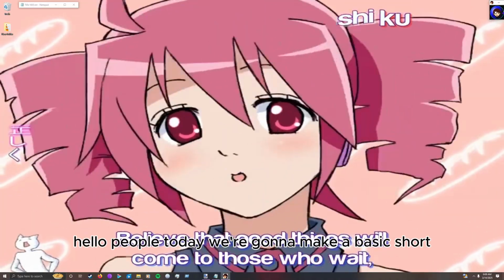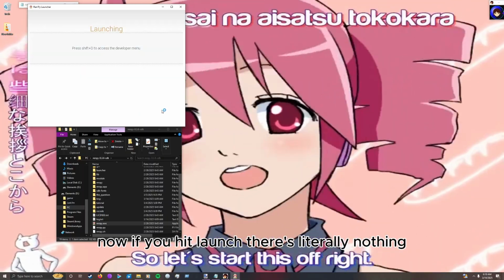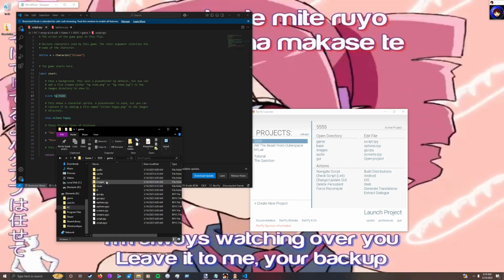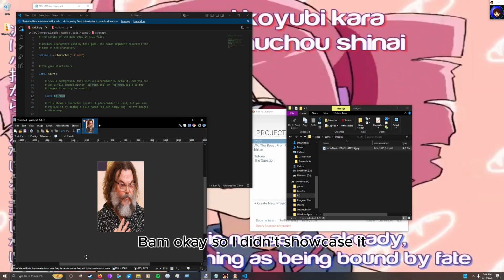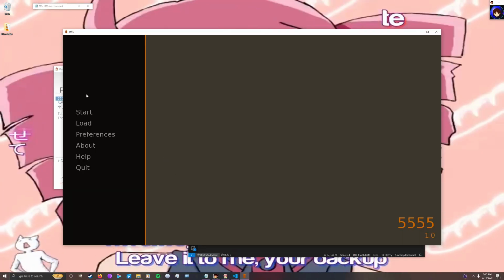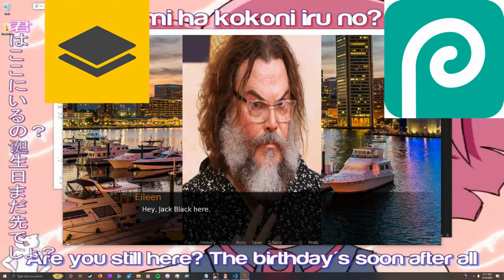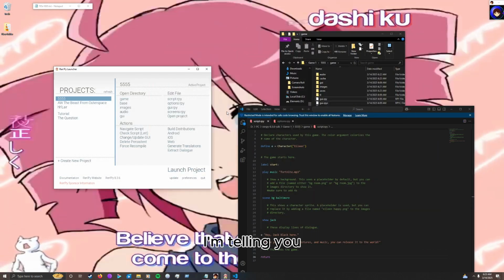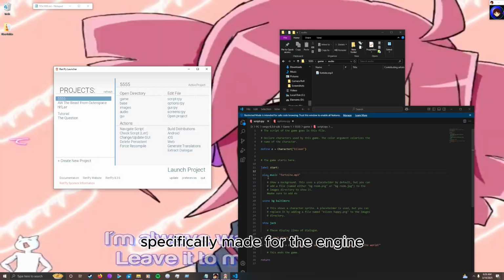Ren'Py Tutty for Film Class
it wasn't aired but here you go kids